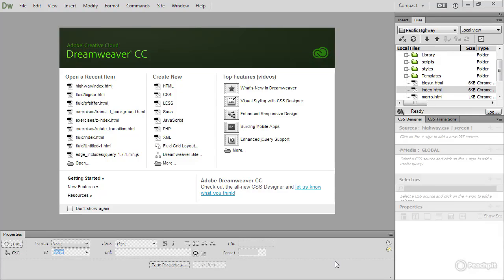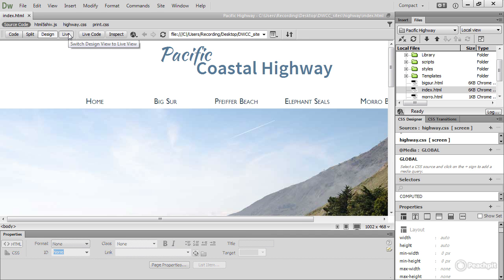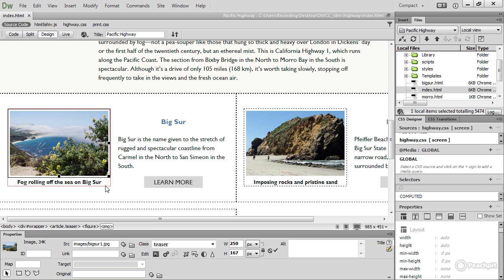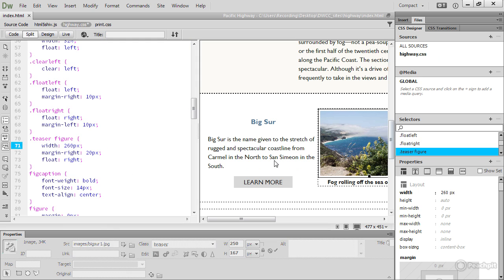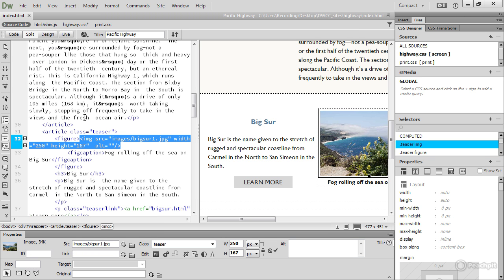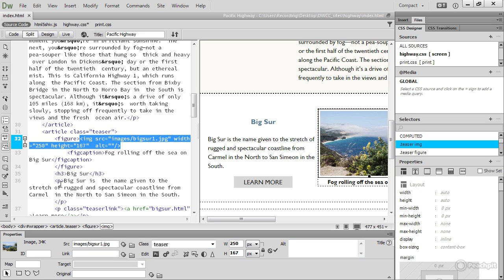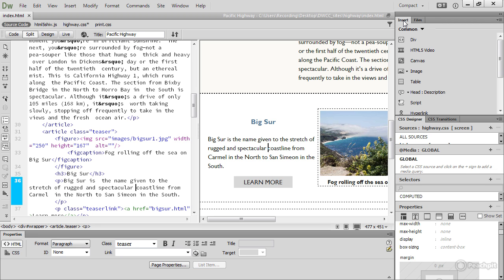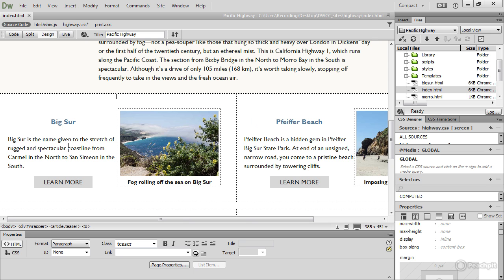002 What Is Dreamweaver